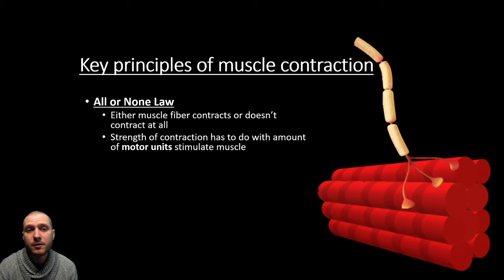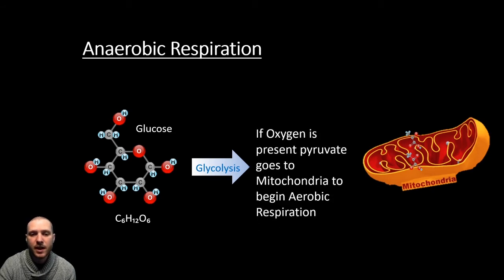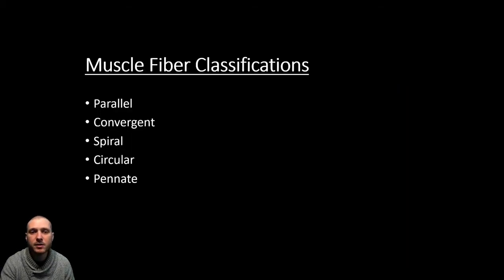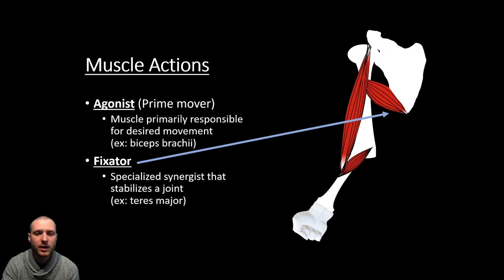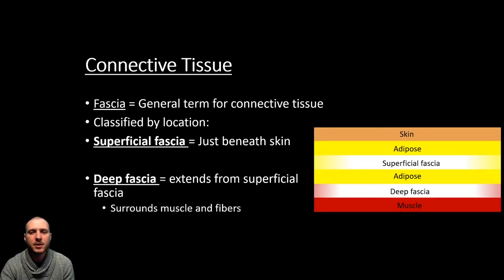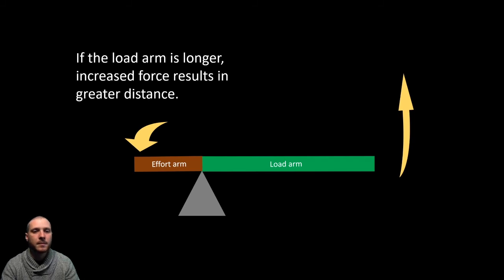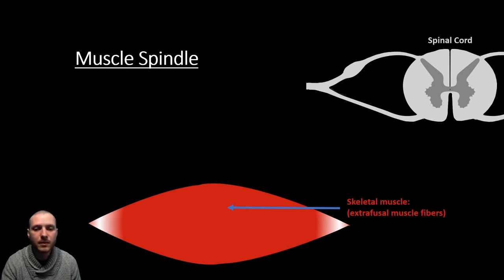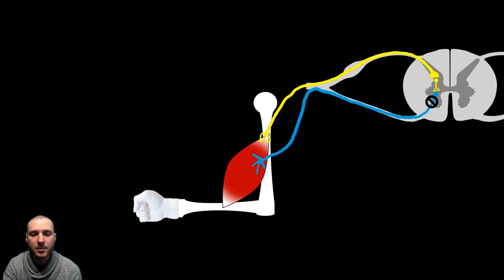Muscular system - part 2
Brief introduction to anaerobic/aerobic respiration, lactic acid, rigor mortis muscle classification, parts of a muscle (origin, insertion, actions) lever systems, proprioception, muscle spindle/golgi organ pathways.

Sources cited for pictures
Traité complet de l'anatomie de l'homme comprenant la medecine operatoire, par le docteur Bourgery. Avec planches lithographiées d'après nature par N.H. Jacob.
Author Bourgery, Marc Jean, 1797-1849
Place of Publication Paris
Publisher C. Delaunay
Date 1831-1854 Thomas Fisher Rare Book Library, University of Toronto
“Soviet weight-lifter Viktor Mazin during the XXII Olympic Games”. Soviet weight-lifter Viktor Mazin during the XXII Olympic Games in Moscow.